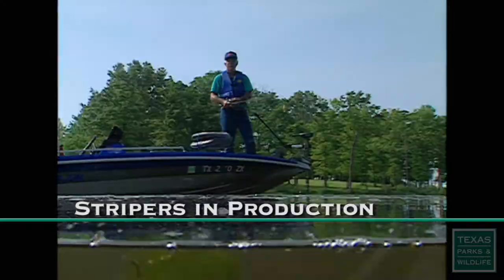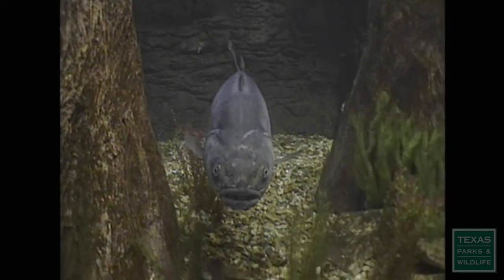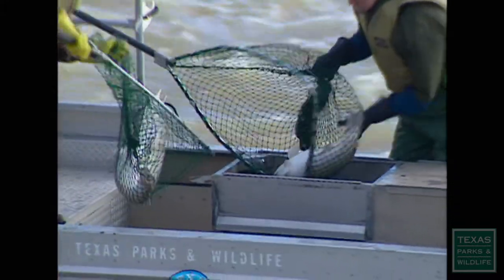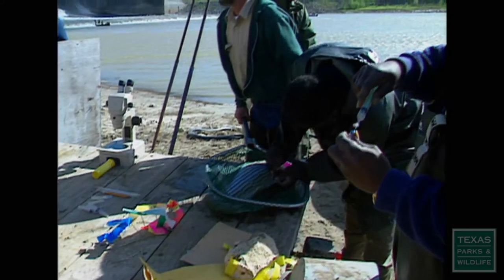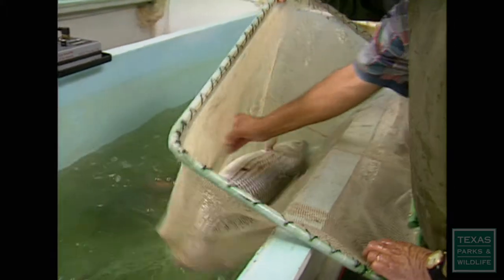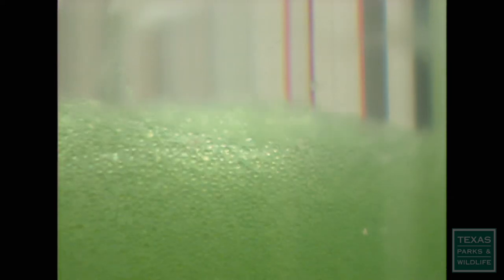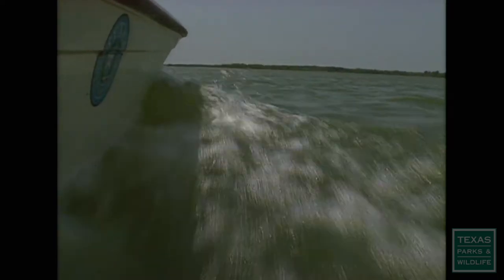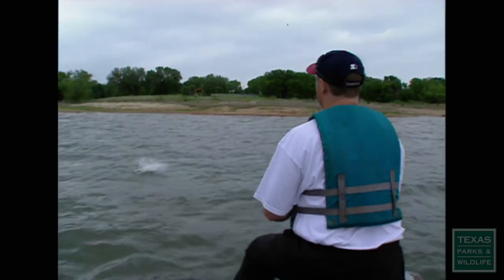Striped Bass Production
Stripers in Production
Follow the life cycle of striped bass. From fertilization to hatching, to stocking and finally catching, this popular game fish is getting a helping hand from Texas Parks and Wildlife biologists.